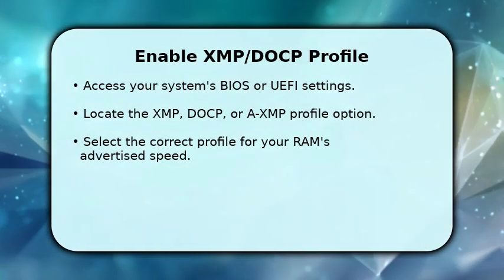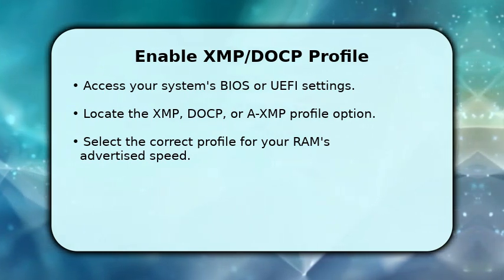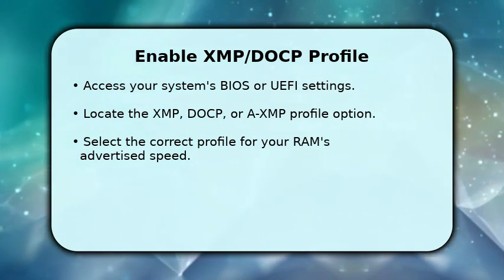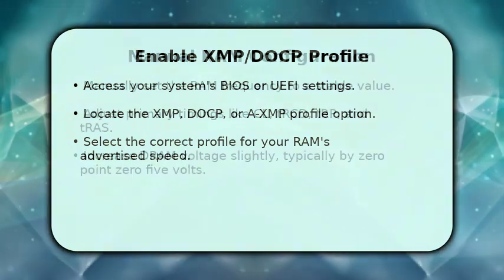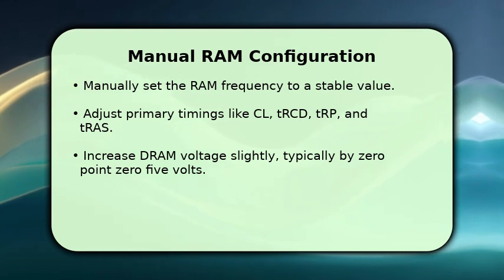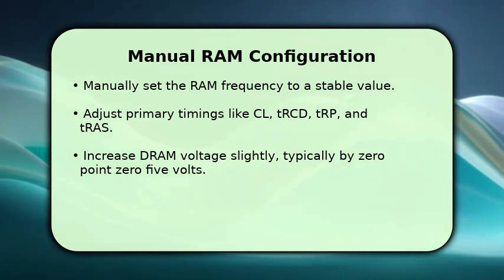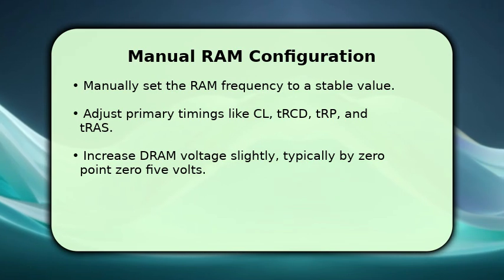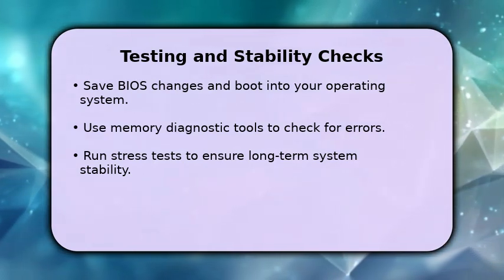How to Fix RAM Mhz - Step By Step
▸ (t) This video will guide you through the process of fixing RAM MHz issues. If your computer is experiencing slow performance or freezing, it may be due to a faulty RAM module. In this tutorial, we'll walk you through the steps to identify and replace the problematic RAM. From checking compatibility to installing new RAM, we'll cover everything you need to know. By following these steps, you can breathe new life into your computer and improve its overall performance.